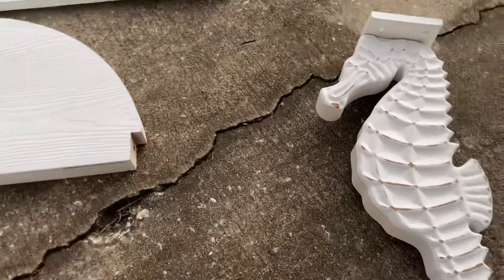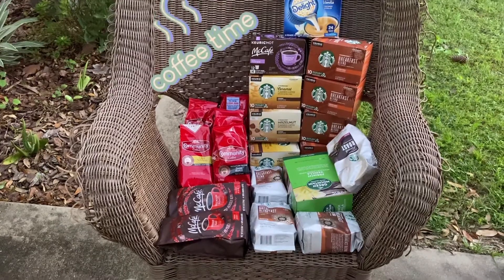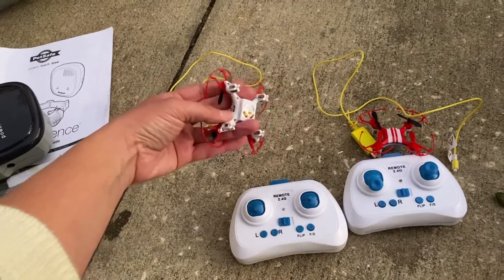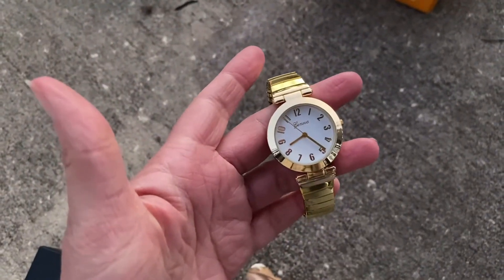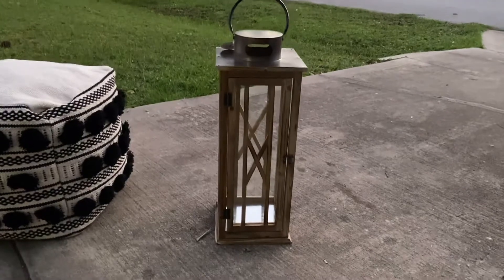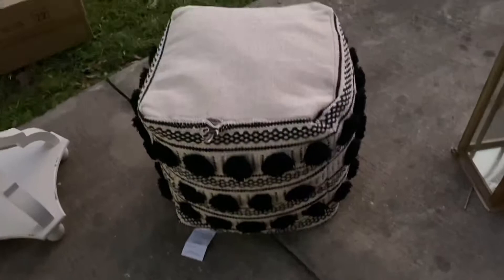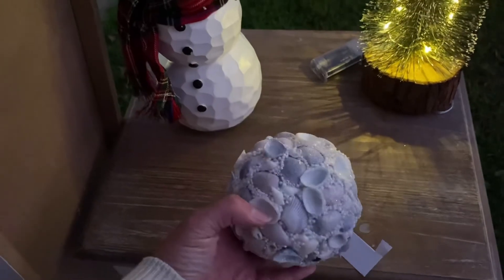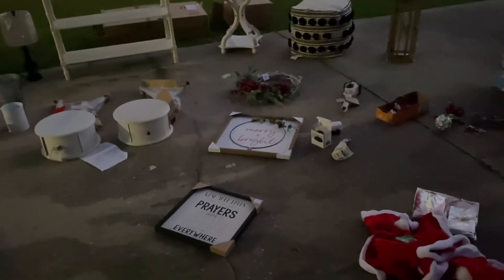Dumpster Diving At It’s Best! I Can’t Believe What Was Hiding!!!!!! (Episode 3)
Welcome back guys... We got so lucky on this dive you won’t even believe the things we uncovered!
Thank you for all your support and comments!
I really love hearing helpful comments most importantly the motivational ones! You guys rock!